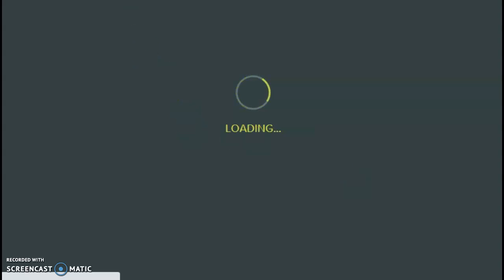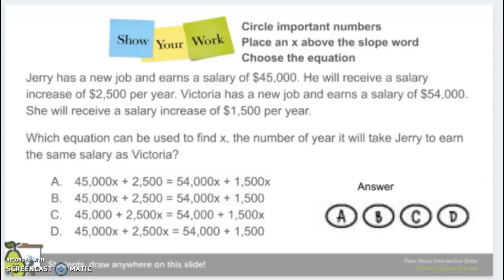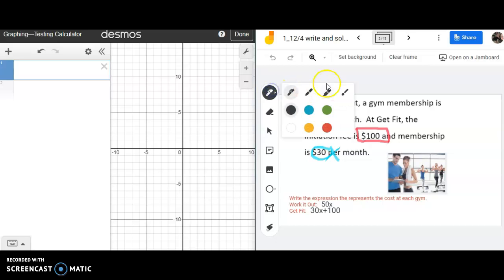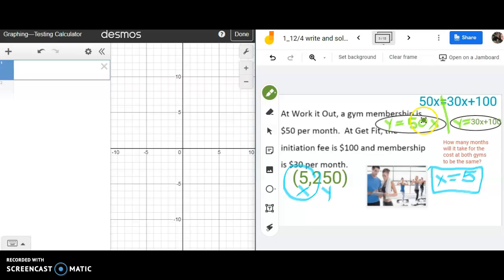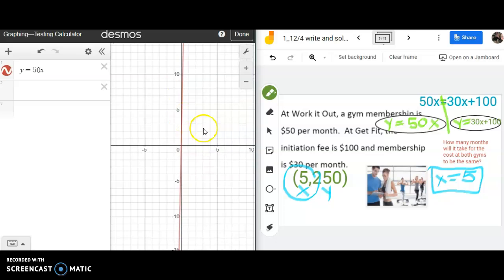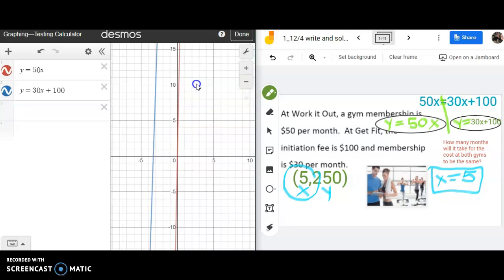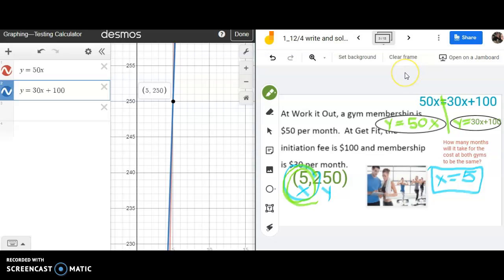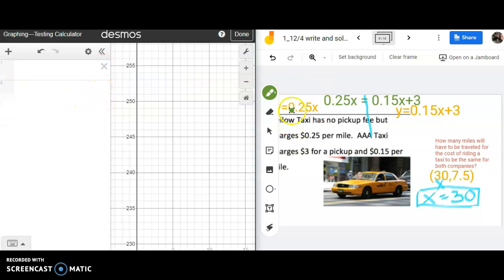A:12/4_B:12/7 - Writing&SolvingSituations